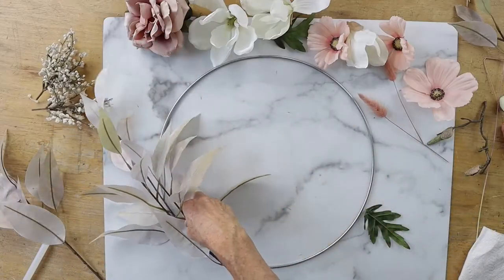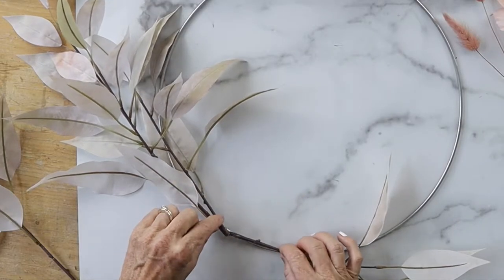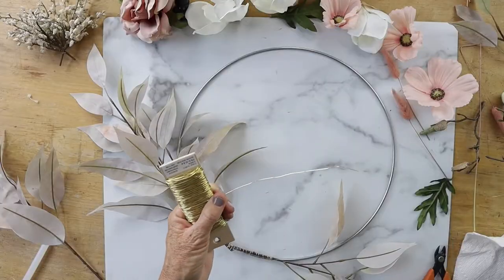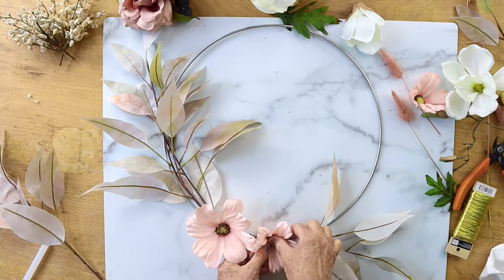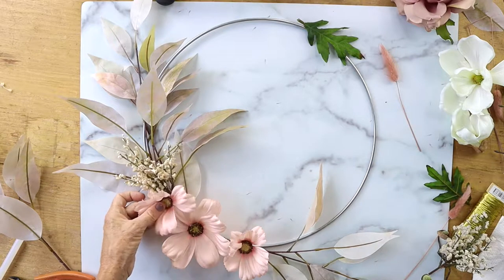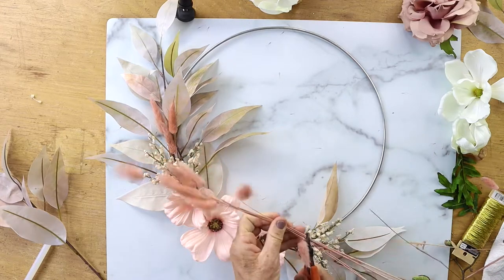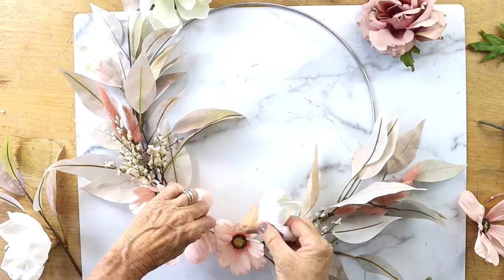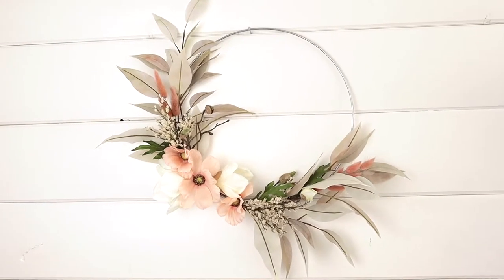DIY Fall Floral Wreath in 3 Minutes (EASY DIY)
Make a Floral Fall Wreath to get your home ready for the season.

  (My blog has more DIYs, Recipes, Lifestyle and fun stuff!)